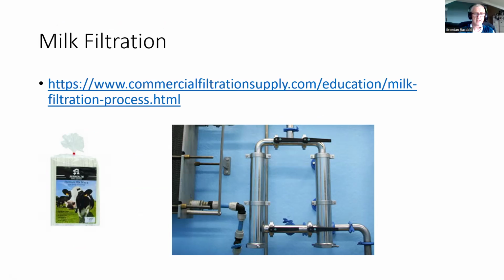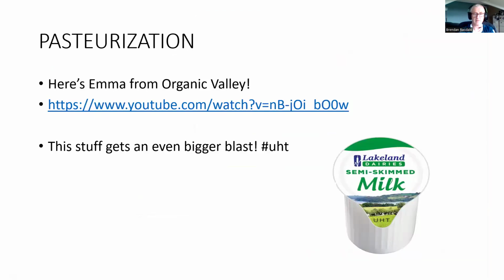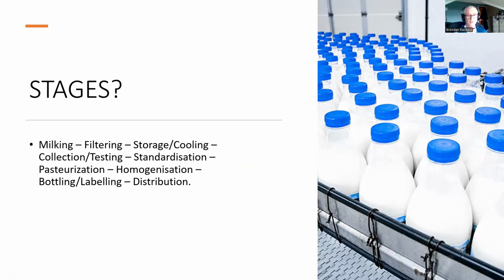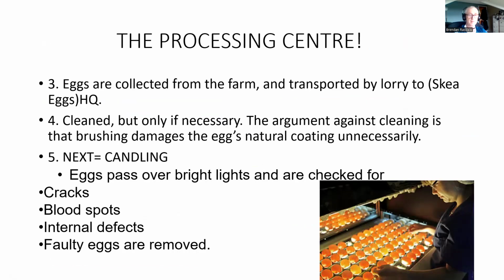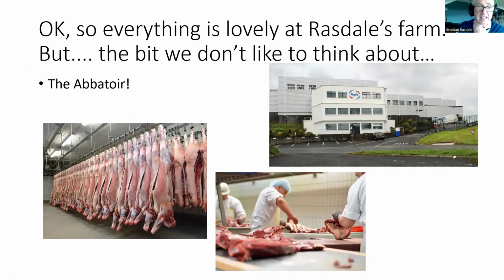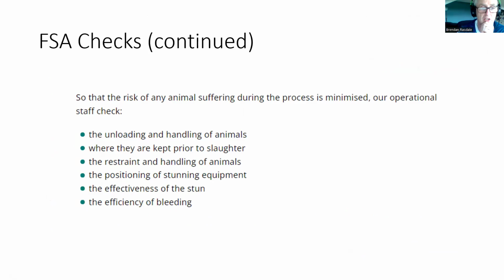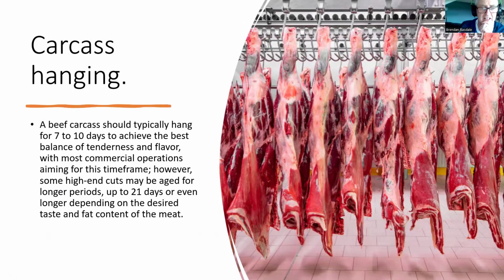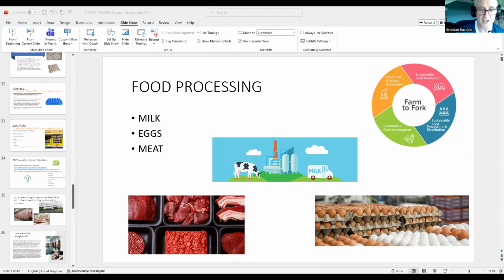MILK MEAT EGG PRODUCTION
BREEDING AND REPRODUCTION PART 2